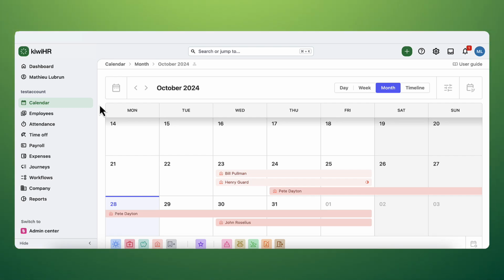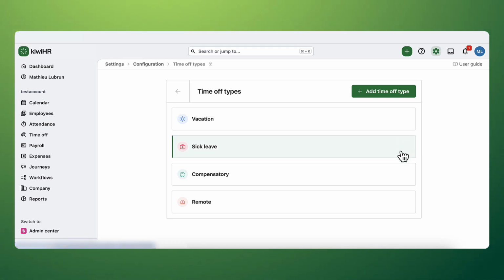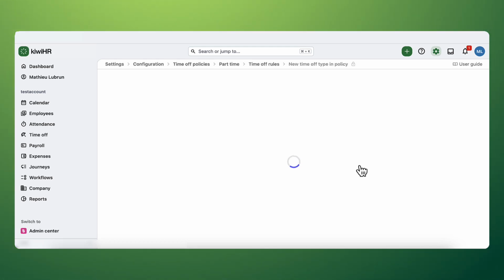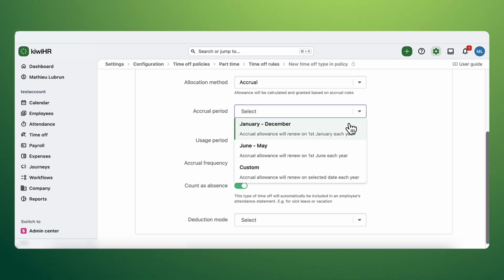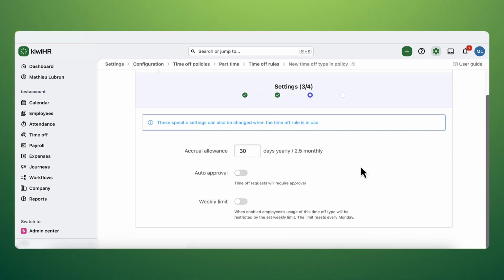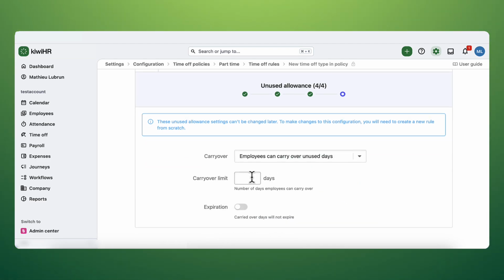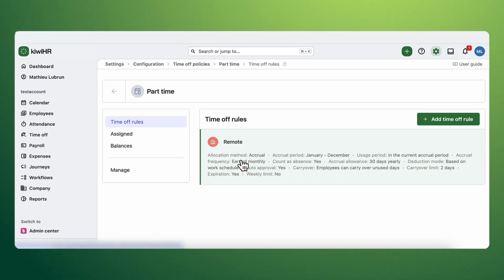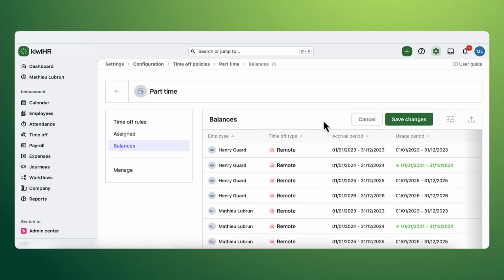KiwiHR: Time off policies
This video explains how time off policies work in KiwiHR. You'll learn how to create and manage time off policies and set rules based on employee contracts.